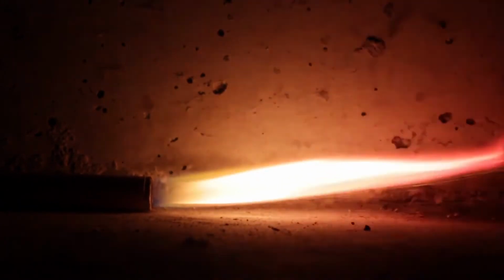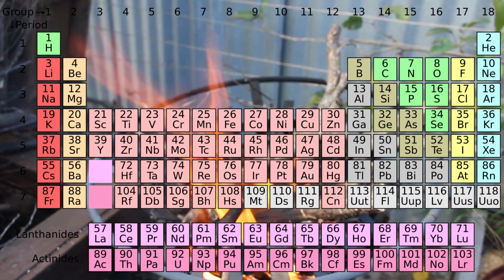Chemicals that change fire colour and why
Have you ever wondered how they get all those colours in fireworks? What about why fire seems to change colour based on how intense the flame is? While we can’t help you with the latter we can tell you about things like fire works.

Different metals and metal salts will burn in a different coloured flame. As the metals burns the electrons get excited and lead to photons being emitted. These photons come off at different wave lengths which lead to the colours seen.

Boron burns is green

calcium is yellow orange

Copper is blue to green

Iron is golden yellow

Potassium is red to light purple

Lithium  is pink yo light red

Magnesium burns is white

Phosphorous burns is pale blue green

Lead is blue

Antimony burns is pale green

Selenium is bright blue

Strontium is crimson

Zinc is blue green to pale green

These are colours you can to some extent generate at home. There many household chemicals and ingredients with these metals present in large enough quantities to visualize the effect.